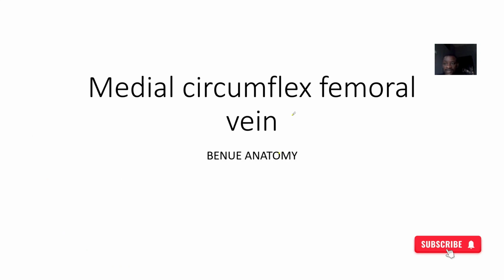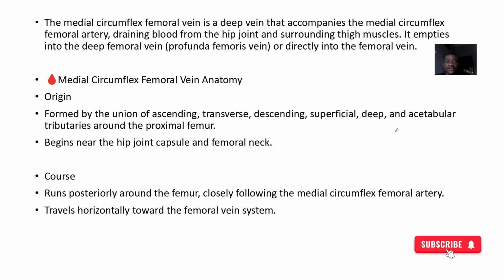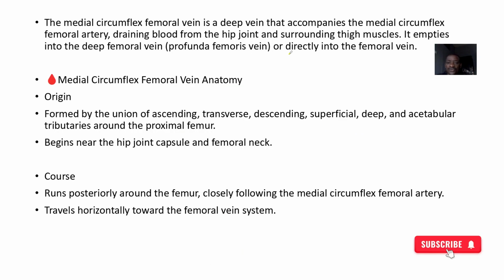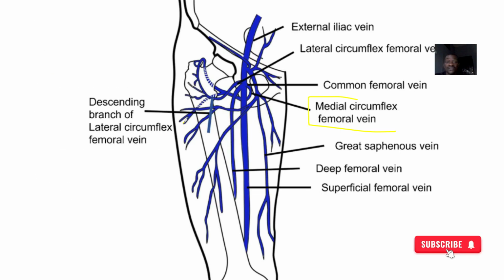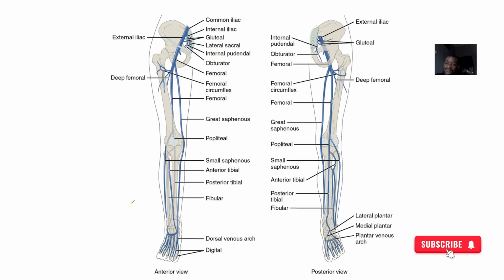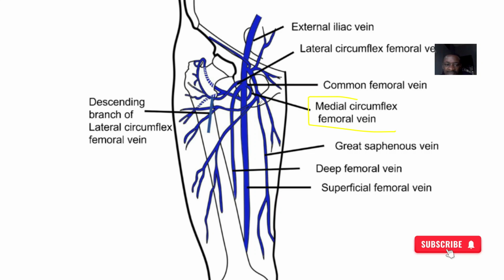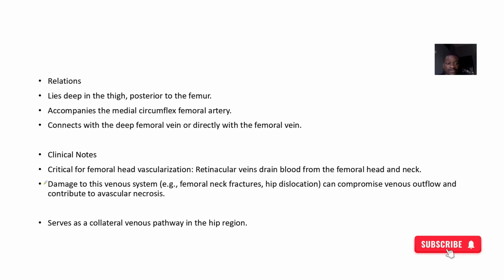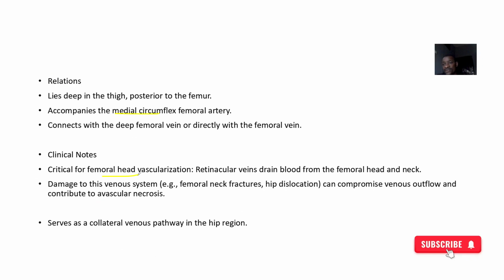Medial circumflex femoral vein; Anatomy, Origin, Course, Tributaries, Drainage, Relations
medial circumflex femoral vein is a tributary of the profunda femoris vein (deep femoral vein). It accompanies the medial circumflex femoral artery and drains blood from the hip joint and surrounding muscles, ultimately emptying into the profunda femoris vein, which then joins the femoral vein.

🫀 Anatomy of the Medial Circumflex Femoral Vein
Origin:

Formed by venous tributaries accompanying the medial circumflex femoral artery.

Course:

Runs alongside the medial circumflex femoral artery in the upper thigh.

Passes between muscles such as the iliopsoas and pectineus, near the hip joint.

Termination:

Drains into the profunda femoris vein, which then empties into the femoral vein.

🌿 Tributaries & Connections
Receives blood from:

Hip joint capsule and ligaments.

Adductor muscles (especially adductor magnus and brevis).

Medial thigh structures.

Communicates with other venous branches around the hip, including the lateral circumflex femoral vein.

📌 Supplied/Drained Structures
Hip joint (major venous drainage).

Adductor group of thigh muscles.

Medial thigh fascia and skin.

🧠 Clinical Relevance
Hip surgery: Important in procedures like hip replacement, where venous bleeding can occur from circumflex vessels.

Trauma: Fractures of the femoral neck or acetabulum can damage these veins, leading to hematoma.

Deep vein thrombosis (DVT): As part of the deep femoral venous system, thrombosis here can extend into the femoral vein